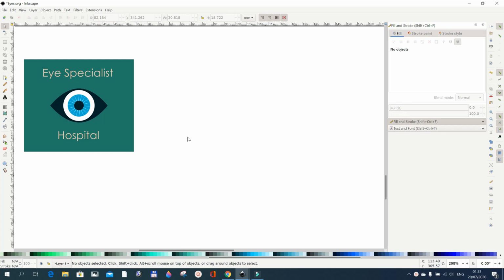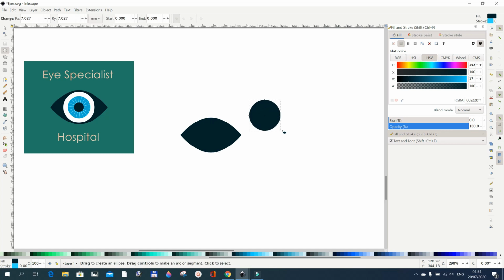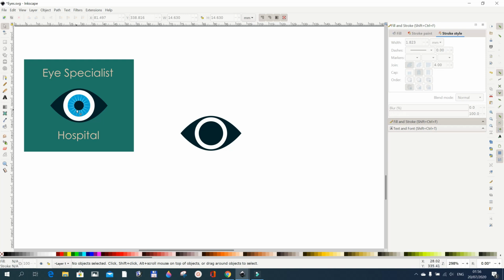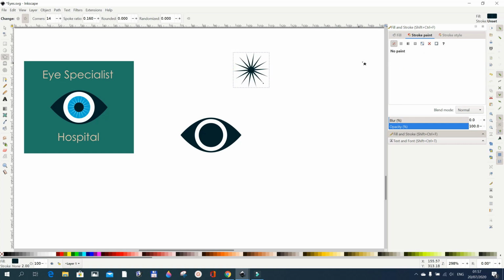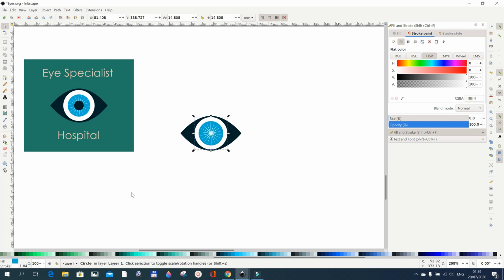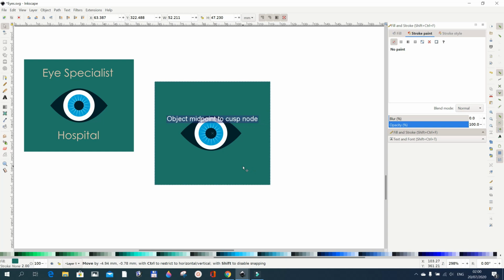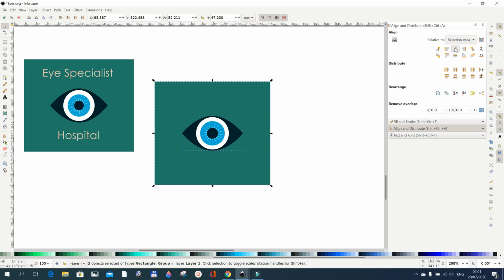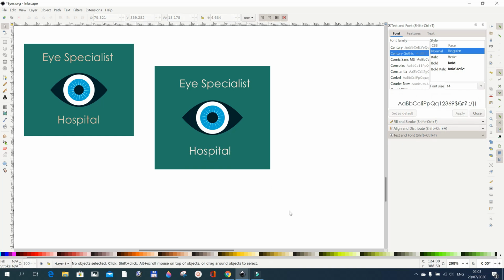Inkscape Youtube Tutorial. Inkscape 1.0 Tutorials. Very Simple Eye Specialist Hospital Log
Inkscape Tutorial, Inkscape Lesson.  We draw an eye specialist Hospital Logo
I am using Inkscape 1.0. Free Vector Graphic